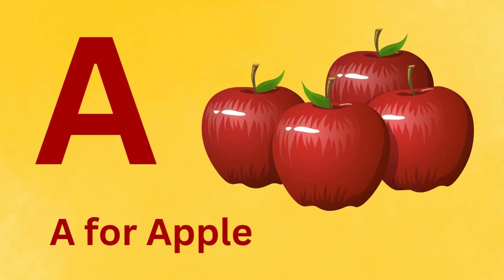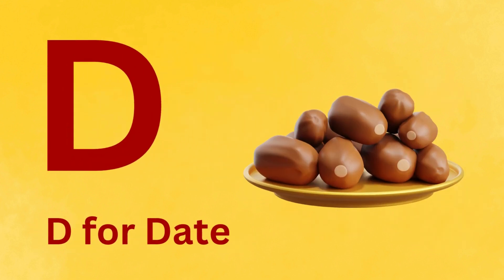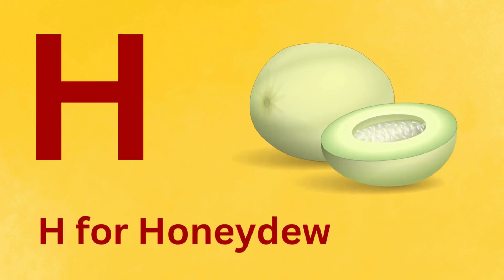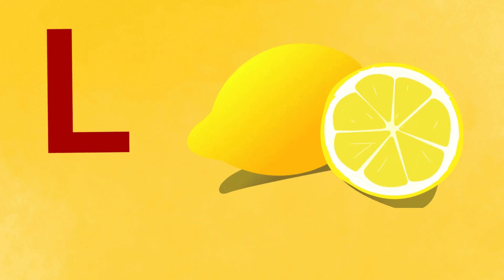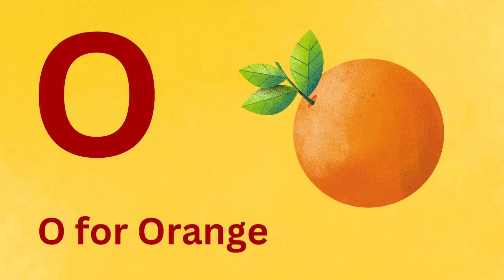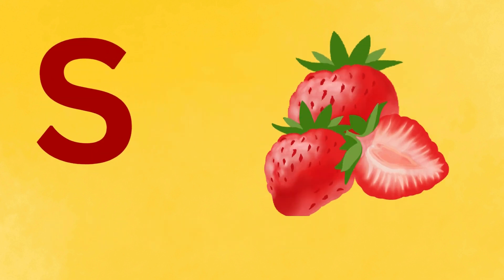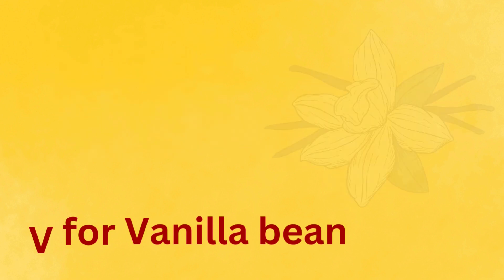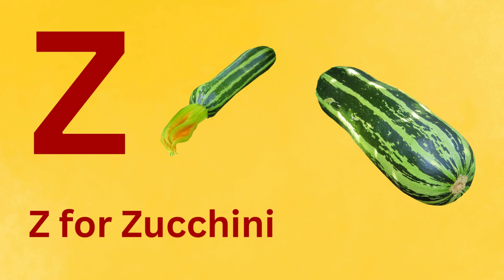FRUITS VEGETABLE NAME for Toddlers | First Words for Babies | Speech Therapy | English Vocabulary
FRUITS VEGETABLE NAME for Toddlers | First Words for Babies | Speech Therapy | English Vocabulary@nazkidslearning
Hello Friends, Welcome to my YouTube channel Naz Kids Learning.The best part about online learning is that anyone can learn at their own pace, without having to worry about being graded and living up to others’ expectations. Hence, Naz Kids Learning is created to provide educational digital content, appropriate for kids, helping them develop a life-long interest in the wonders of learning. Our channel aims to promote a safe virtual learning environment, helping young minds broaden their knowledge on lessons that are deemed foundational in the early stage of children’s development. In this channel we provide easy Learning of Abc, Hindi varnmala, colors name, vegetables names, fruits names Body parts names, animal’s names, and many more Learning things for little kids. You will be learning here A for Apple B for Ball Abc song Nursery rhymes. In addition to helping preschoolers learn letters, numbers, animal sounds, colors, and more we ensure that kids are learning and having fun at the same time. Join us for a journey through the world of creativity, knowledge and unforgettable experiences

Thanks.